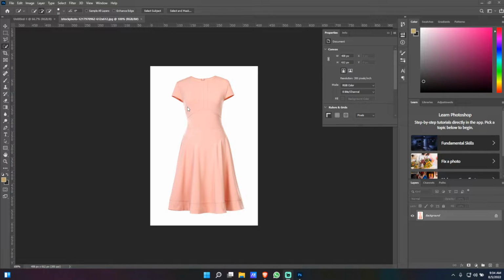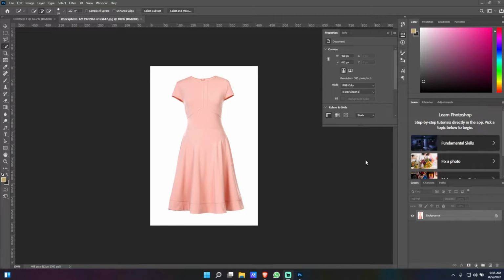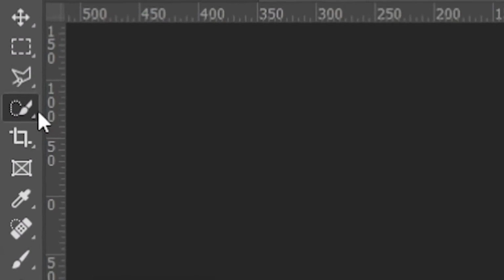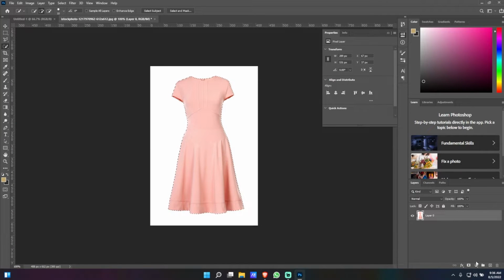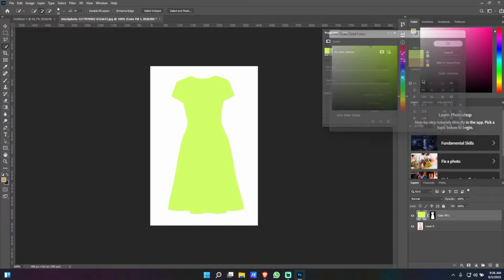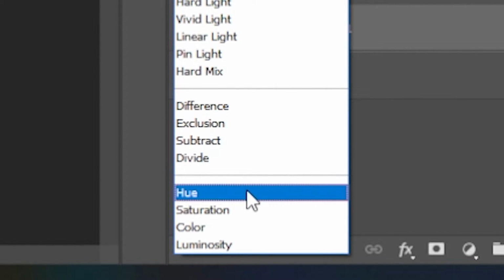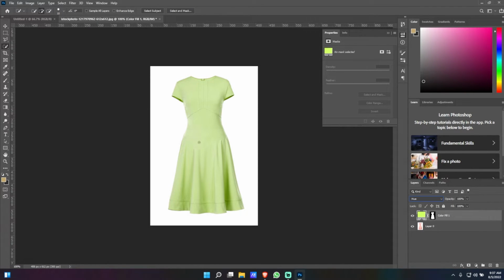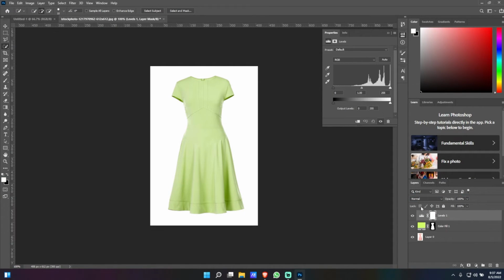How to Change Color of Object in Photoshop !!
In this tutorial video, I am simply going to show you How to change color of object photoshop

Follow these simple steps:
1)Select Quick Selection tool
2)Select the object
3) Add solid Color layer
4) Change Colour
5) Change Blending mode

0:00 Introduction
0:22 Select Object
0:56 Change Colour
1:50 Outro